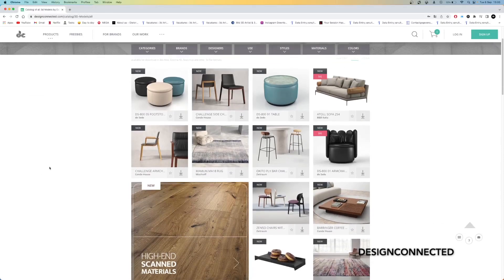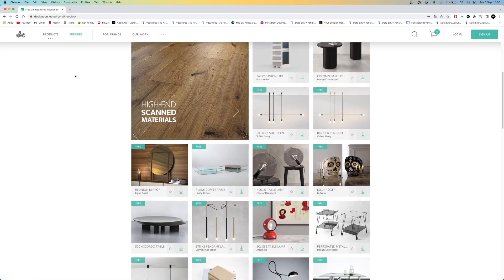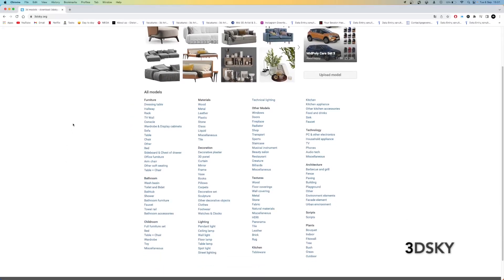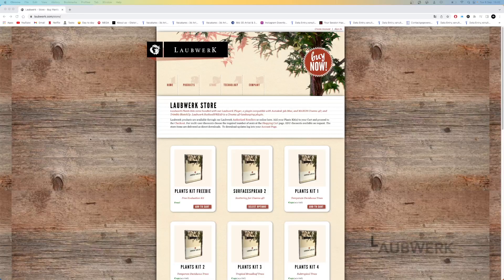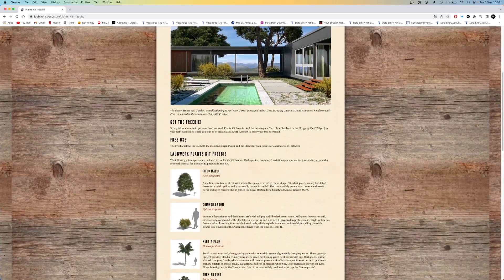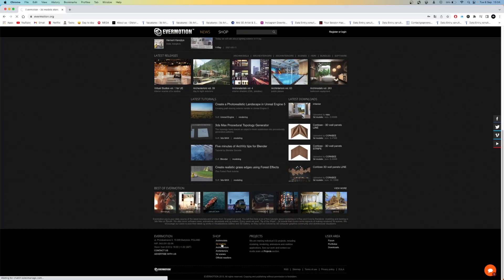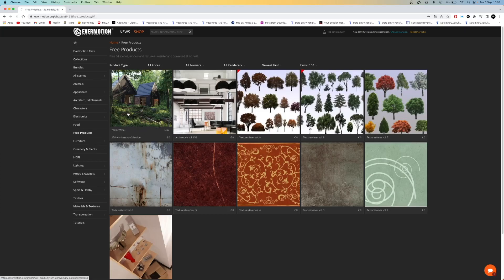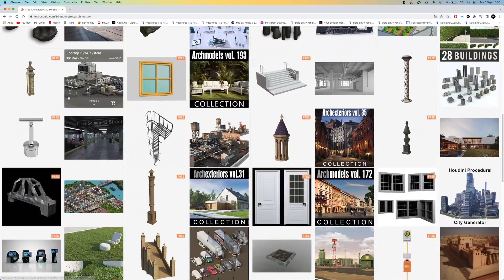TOP 5 Websites for FREE 3D Models 2022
In this video, I’ll show you the 5 best websites to download free high quality 3D models. most of these models are compatible with 3ds max, autodesk maya, sketchup and cinema 4d.

Links:
1. Design Connected
2. 3dsky
3. Laubwerk
4. Evermotion
5. Turbosquid